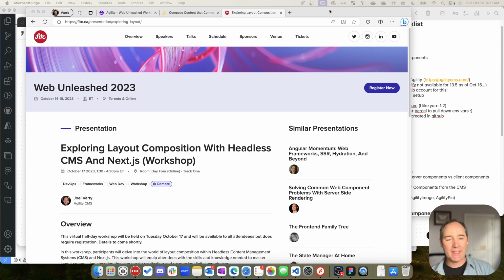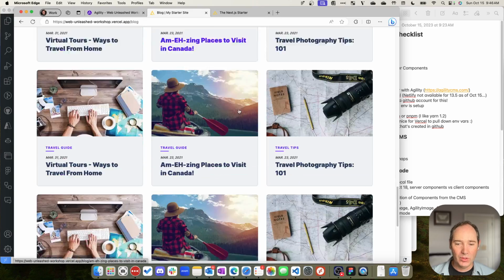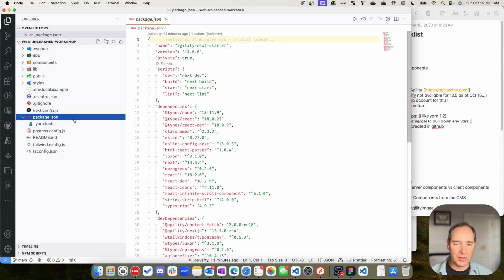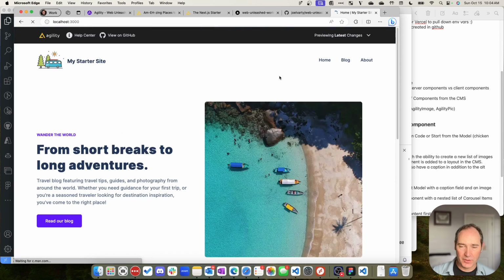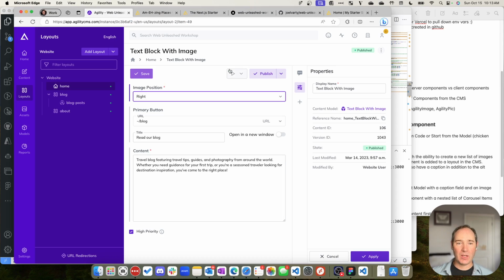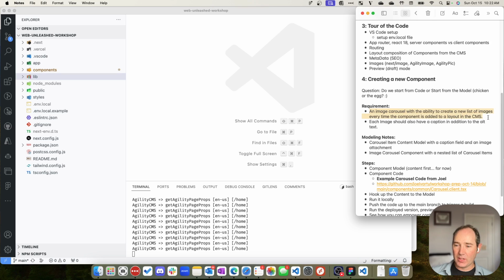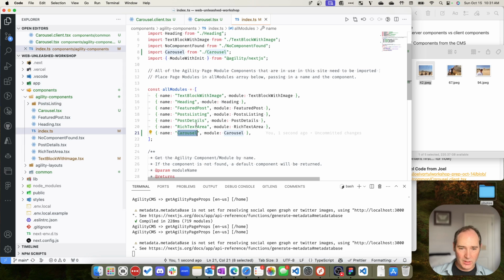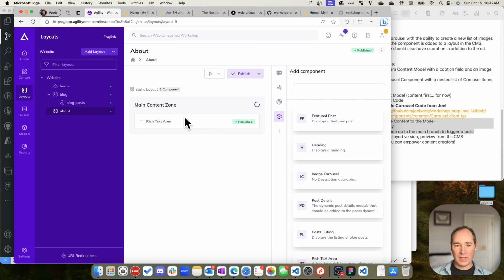Exploring Layout Composition with Headless CMS and Next.js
This workshop will equip you with the skills and knowledge to master layout composition for captivating and responsive digital experiences.

- Gain a comprehensive understanding of the interplay between content, layout, and user experience.
- Acquire practical skills for designing and modifying layouts within popular CMS platforms.
- Learn to seamlessly integrate CMS-powered layouts into Next.js applications.
- Explore strategies for achieving digital agility and rapid iteration in web development.
- Leveraging CMS tools to create, modify, and organize layouts without extensive coding.